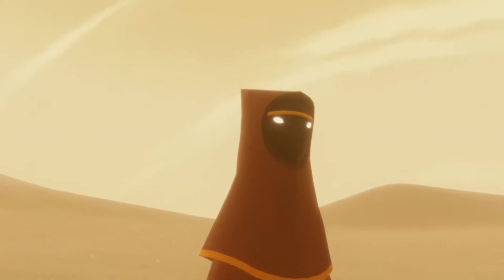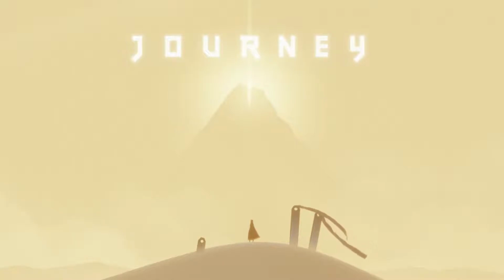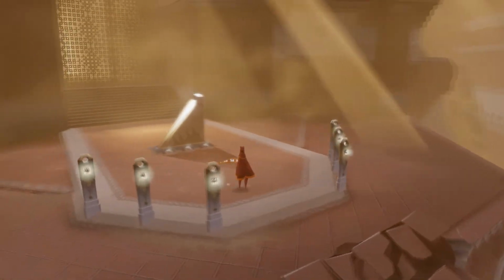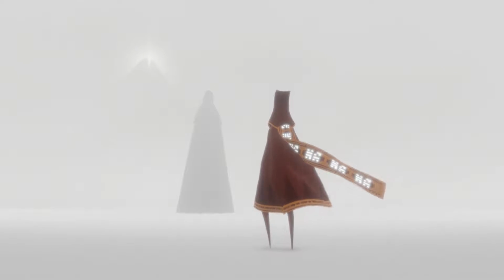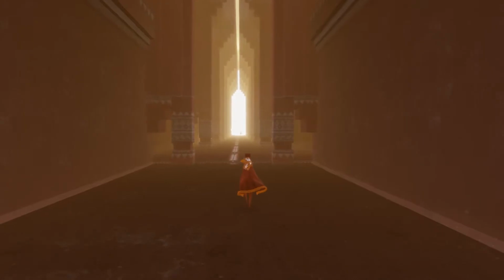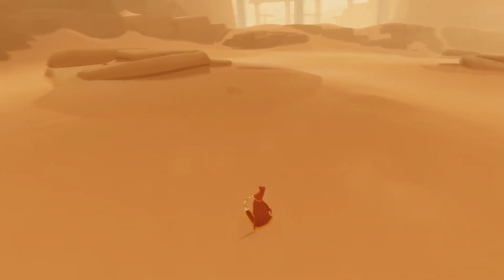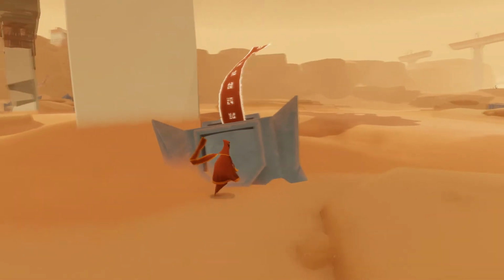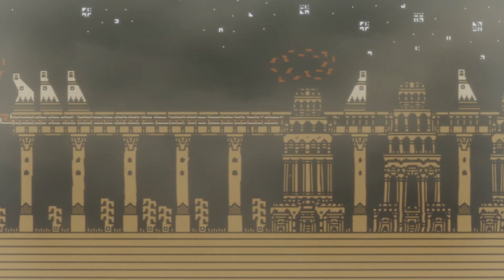Let's Play Journey Part 1 - It Begins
This has to be one of my absolute favorite games of all time, truly a gorgeous masterpiece in visual storytelling. I'm so excited to finally bring to all of you guys.